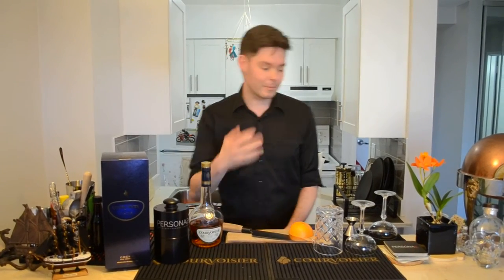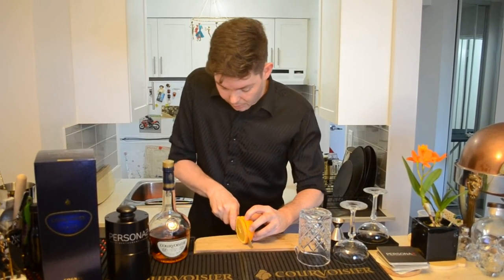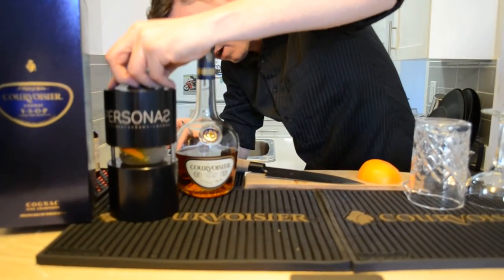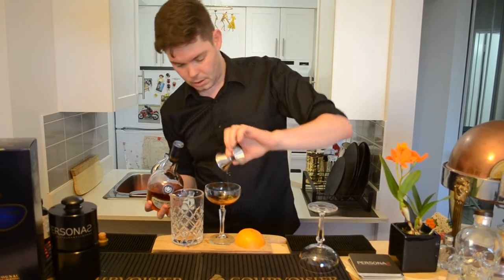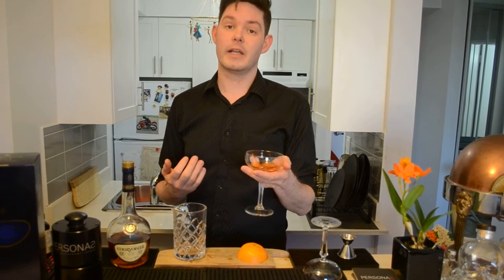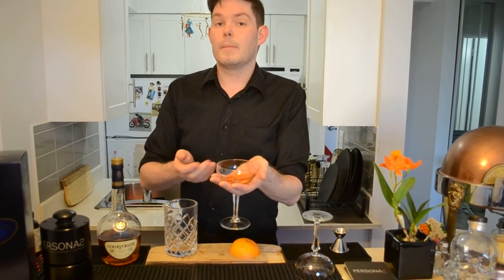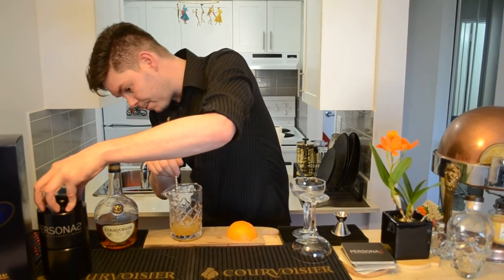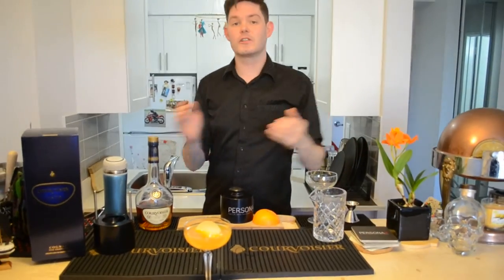Courvoisier Canada Toast of Paris - Ian MacAulay